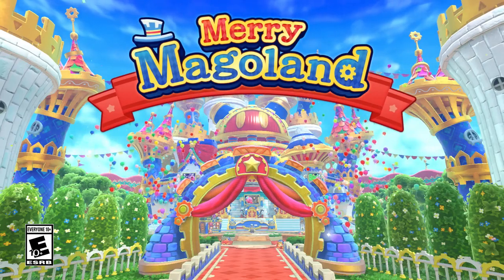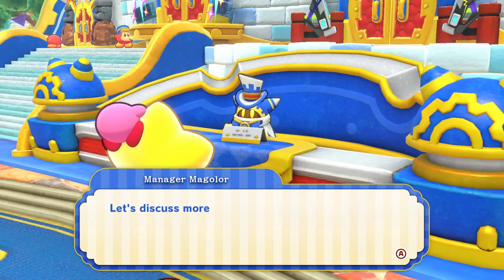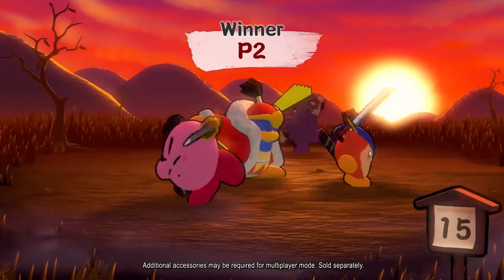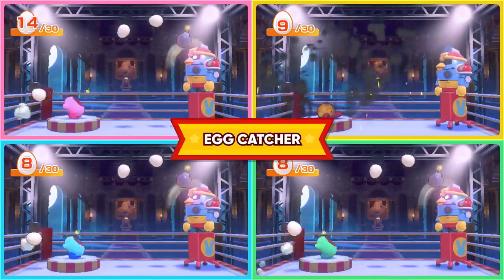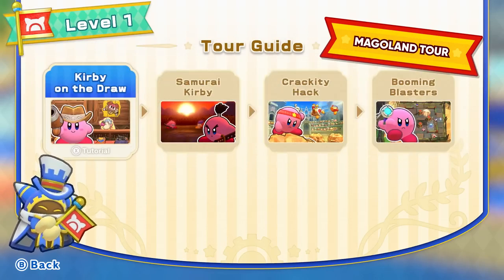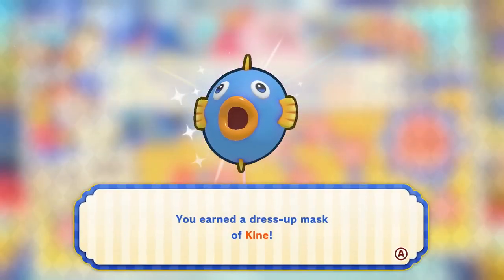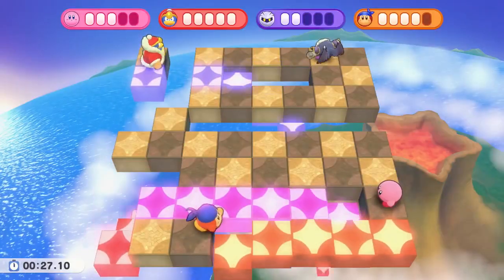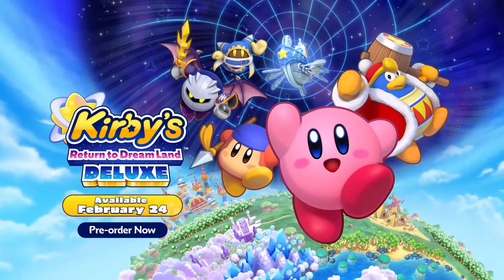Kirby’s Return to Dream Land Deluxe — Welcome to Merry Magoland! — Nintendo Switch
Welcome one and all to your out-of-this-world destination, Merry Magoland! Here you’ll find a bevy of subgame-based attractions that up to four players can enjoy. So come on down and have a grand ol’ time in Kirby’s Return to Dream Land Deluxe, available February 24th only on Nintendo Switch!